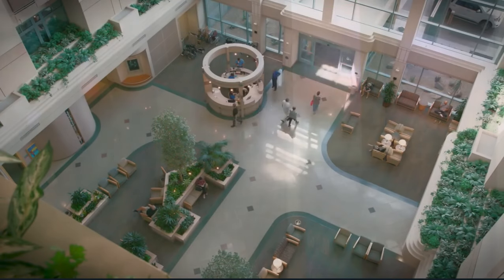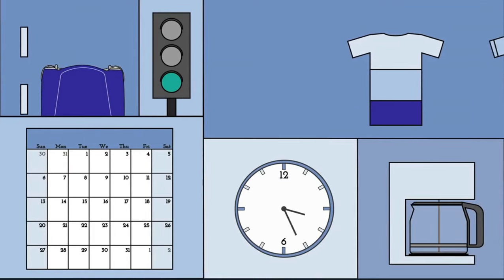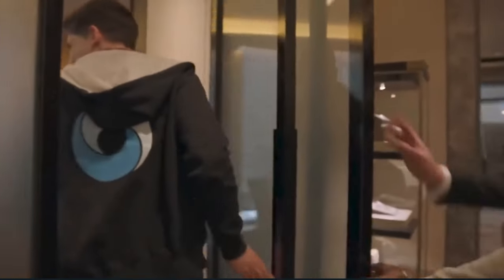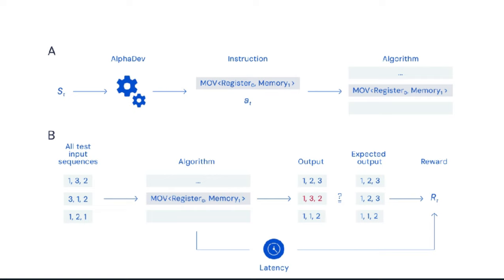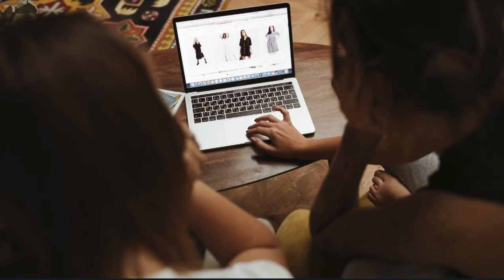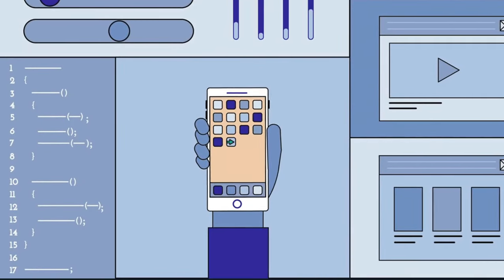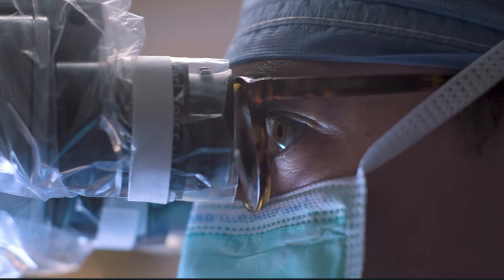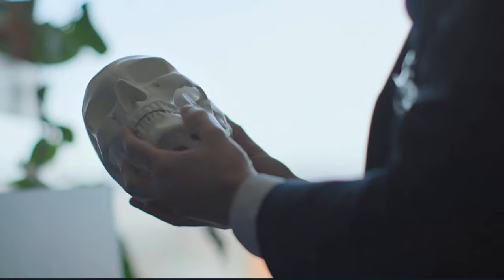Google's New "AlphaDev" AI Will Change Computing FOREVER.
Google Deepmind developed a faster sorting algorithm based on it's alpha go AI. Let's get into it.